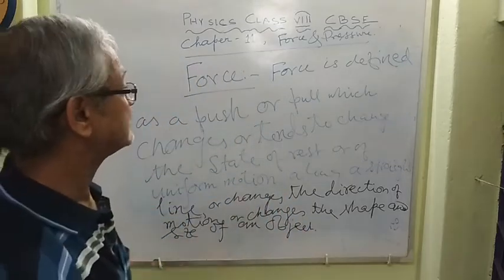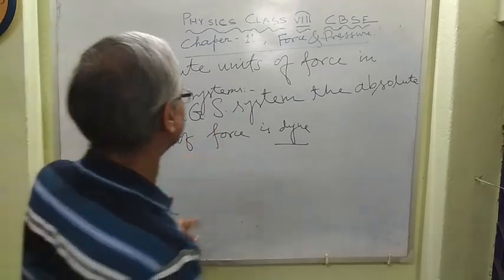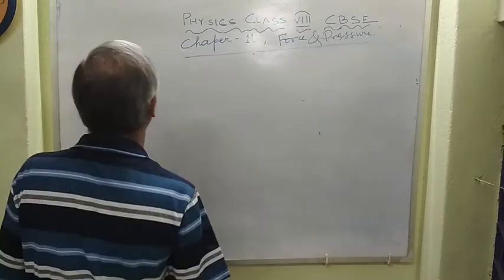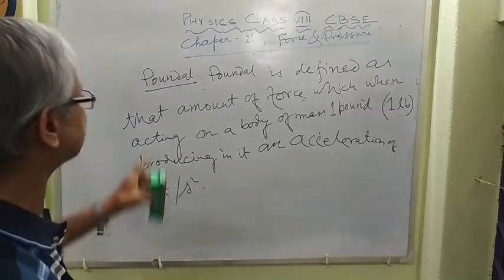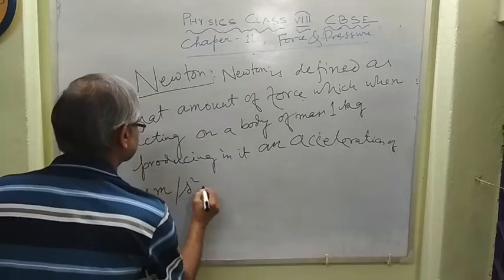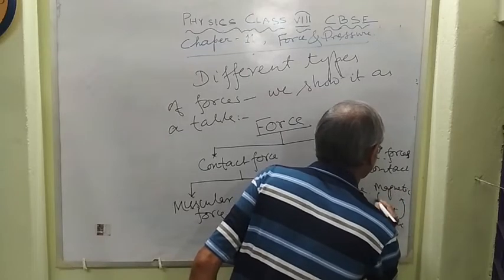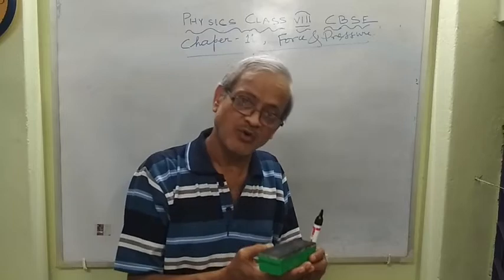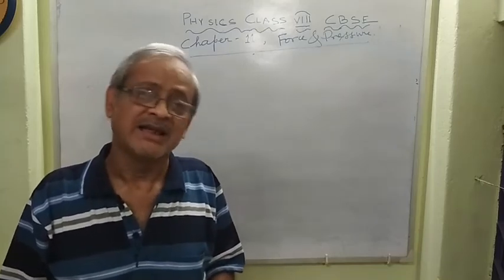Force & Pressure_Lecture#1 PHYSICS CBSE CLASS 8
Dear Students, today I am going to introduce you to the concepts related to the topic Force & Pressure as in the syllabus of CBSE Class 8.